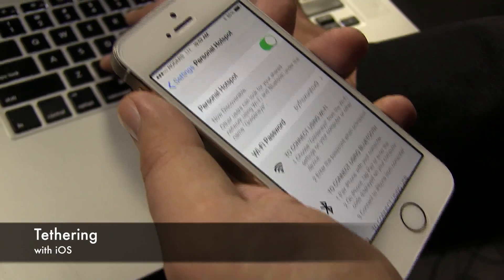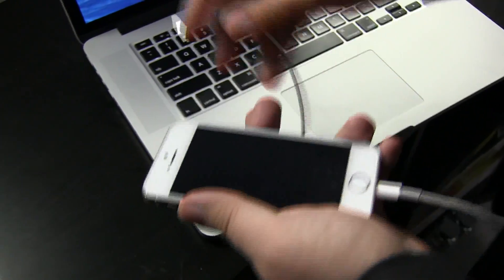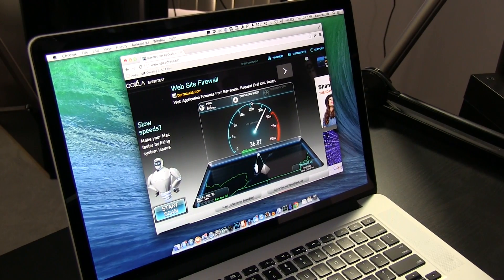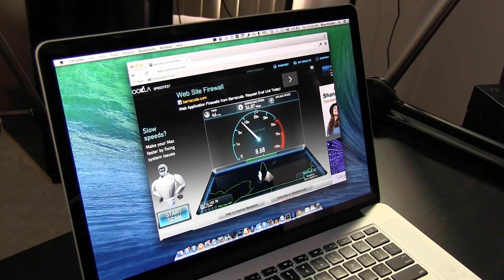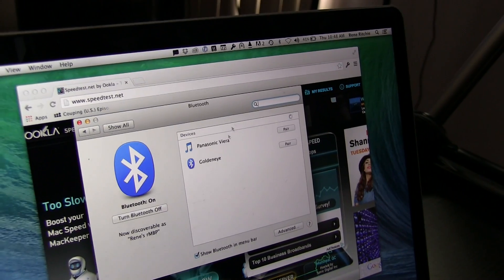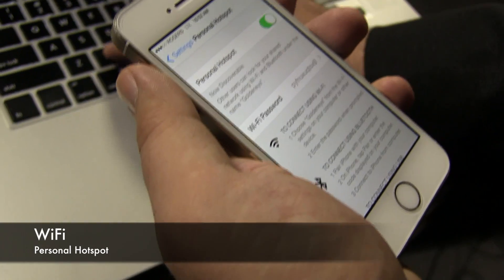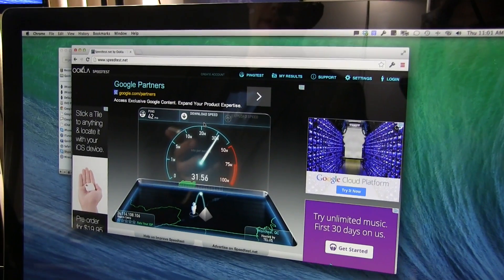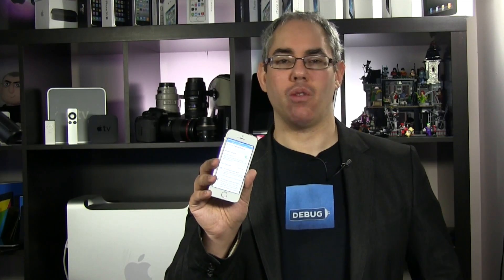USB vs. Bluetooth vs. Wi-Fi: The best way to tether to your iPhone or iPad!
Tethering lets you share the data connection from your iPhone or cellular iPad with your Mac, PC, Wi-Fi tablet, and other devices. There are three ways to tether to your iPhone or iPad and they are USB (via Lightning or Dock cable), Bluetooth, and Wi-Fi (personal hotspot). But which one gives you the fastest speed? Which one gives you the most reliable connection? Which one saves you the most battery life? Which is the best way to tether to your iPhone and iPad?